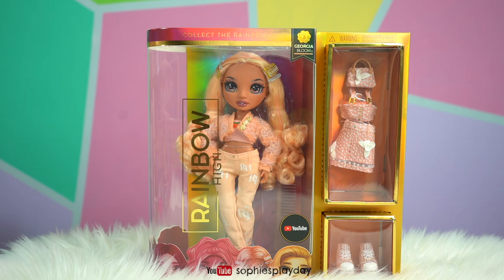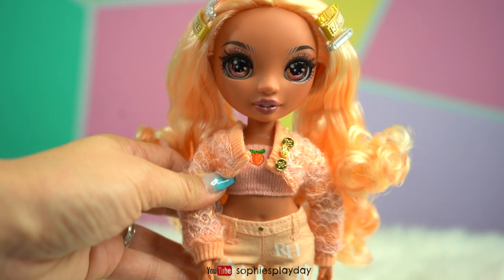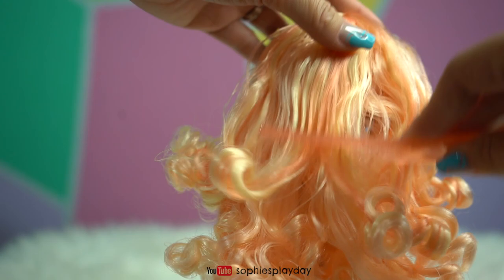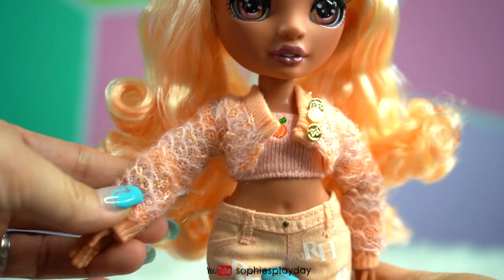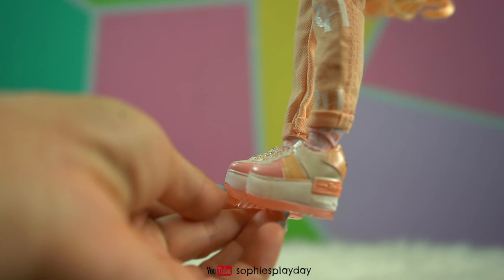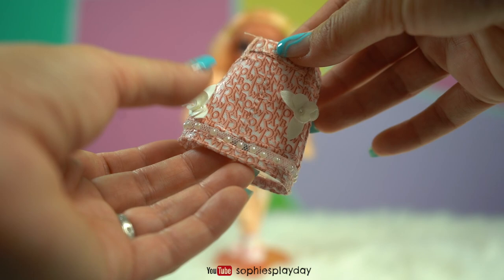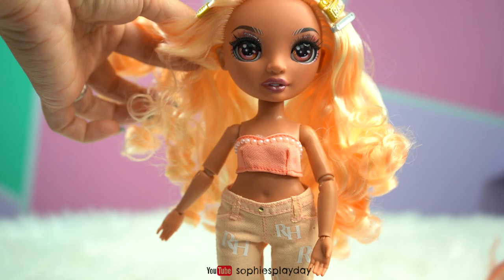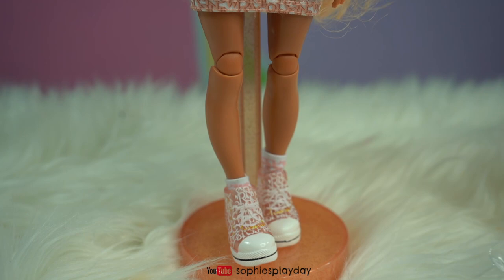Rainbow High Georgia Bloom Series 3 Doll Unboxing and Review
Hi friends!  Welcome back to more Rainbow High series 3 unboxing and review.  In this video I will be opening Georgia Bloom, the peach doll.

Georgia Bloom has a unique design and is dressed in peach (light orange) from head to toe. She has gorgeous detailed features in her fashion, beautiful hair, long eye lashes and glass eyes. Collect the Rainbow of all the gorgeous Rainbow High fashion dolls.

Georgia comes with 2 complete doll outfits with doll clothes, shoes and doll accessories. Dress her in each look, then mix & match the outfits and accessories to spark imagination and storytelling fun. Georgia is not your average debutante—this southern belle focus is Performing Arts and has some spice to go with all that sugar, and a great flair for theatrics. She comes wearing a knitted cardigan, peach embroidered tube top, pair of screen printed graphic jean and platform sneakers. Her second outfit is a 2 piece printed pattern set with twill top with molded buckles, matching skirt, purse, pair of sneakers. She's fully articulated and posable, her arms and legs bend for so many glamourous poses or you can display her on the included doll stand.